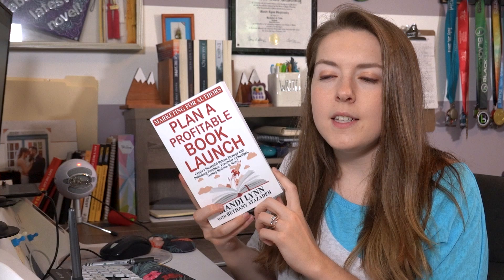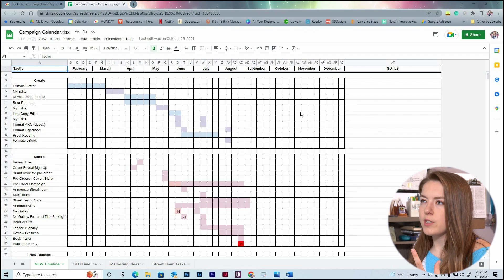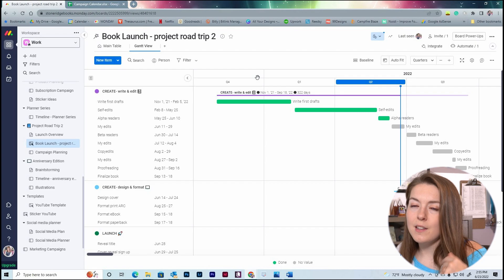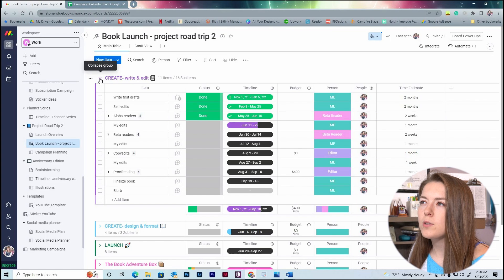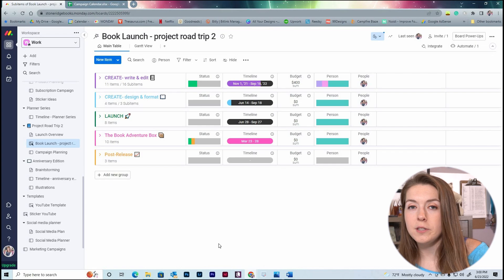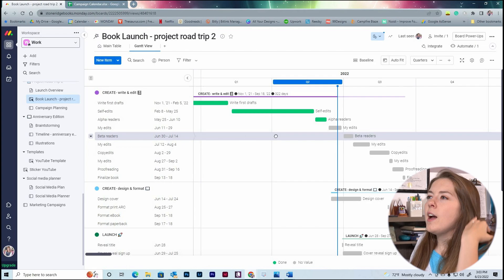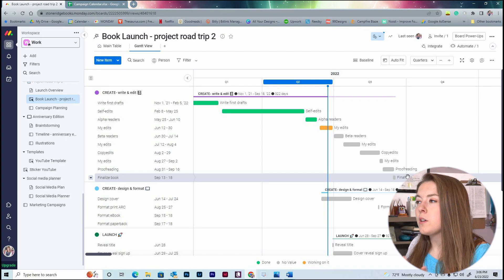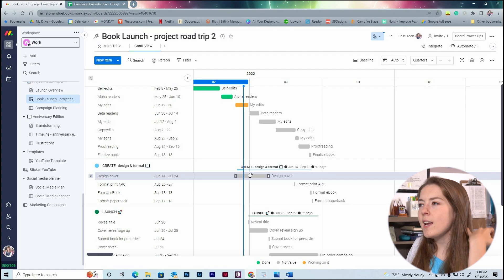How to Self-Publish Your Book with a Book Publishing Timeline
How to Self-Publish Your Book with a Book Publishing Timeline // If you're self-publishing your book, there's a lot to plan and organize. Keeping track of it all can be overwhelming, which is why I want to talk about creating a book publishing timeline when you're self-publishing your book! In this video, I'm going to be talking about different methods you can use to create a book publishing timeline, what steps you need to take when you're self-publishing your book, and how long some of those steps may take you during the self-publishing process. I'll also go in-depth with my favorite method (the gantt chart method) and show you two different digital book publishing timelines I've created to self-publish my books. Learn how to calculate your book publishing timeline with me as you follow along in this video!

Read Plan a Profitable Book Launch

IN THIS VIDEO:
0:00 - Intro
1:32 - Important Self-Publishing Resources
2:28 - Paper Book Publishing Timelines
3:22 - Digital Book Publishing Timelines
3:44 - Google Doc Gantt Chart Timeline
5:36 - Monday Gantt Chart Timeline
6:57 - Setting Up Publishing Timeline
11:57 - Using the Gantt Chart in Monday App

NON-FICTION BOOKS - - - - - - - - - -
→Plan a Profitable Book Launch

FICTION BOOKS - - - - - - - - - -
→Meet Me at the Summit
→Mr. Moon's Big Move